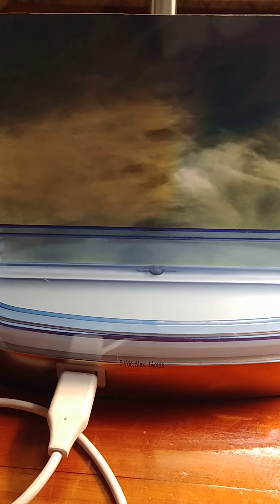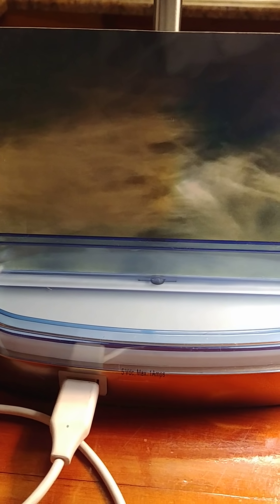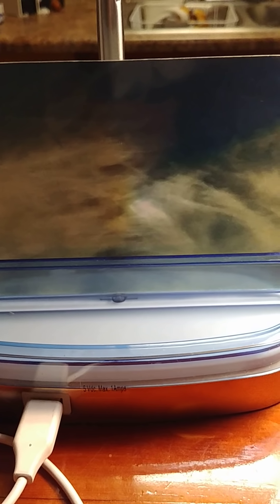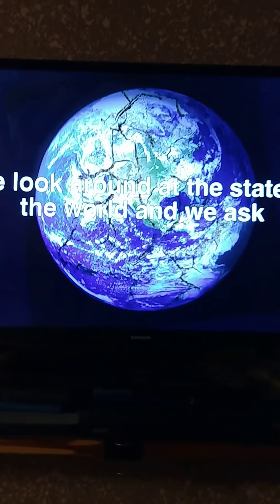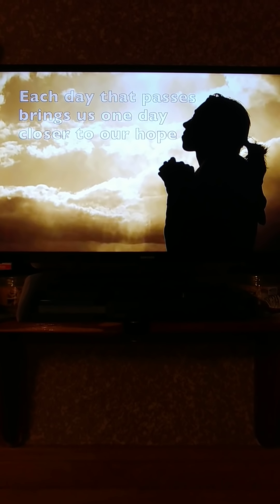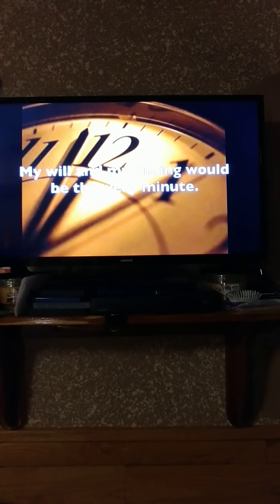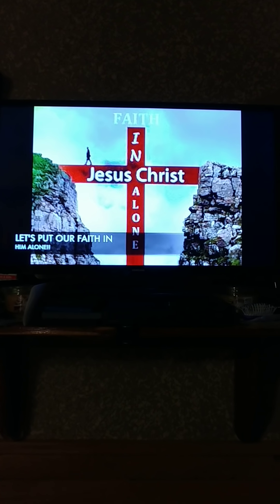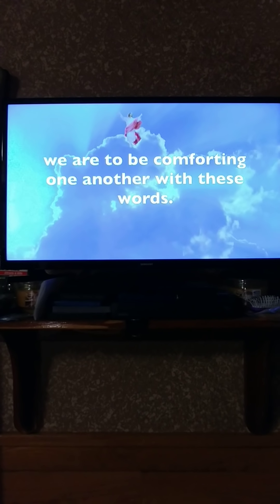Great Destruction at the door. 101 Dream and my meaning